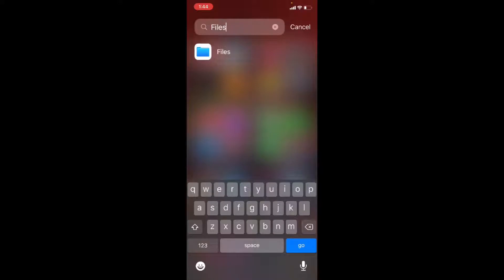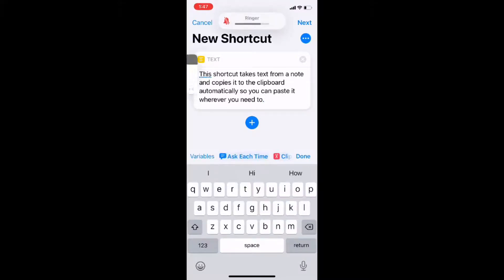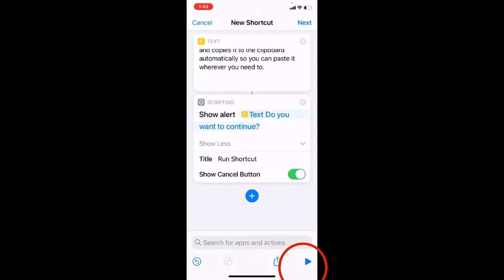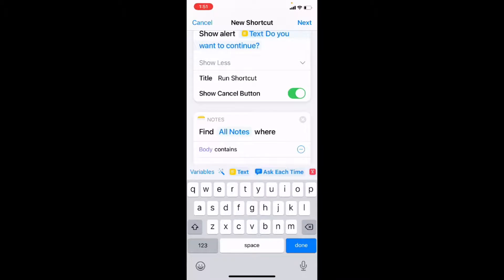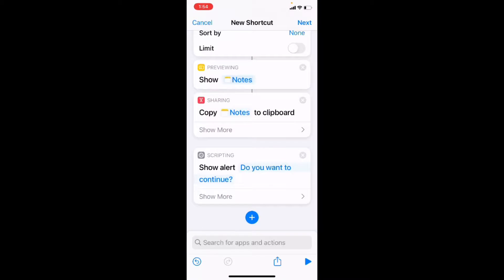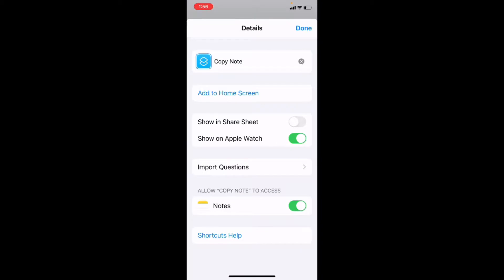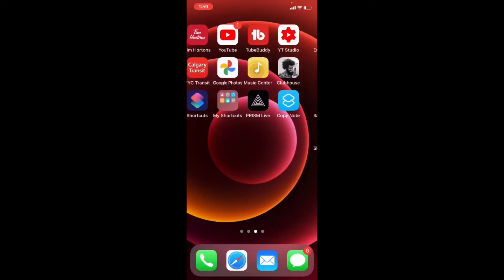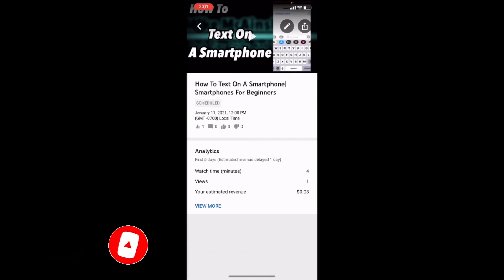How to Copy Text Automatically| Siri Shortcuts Tutorial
In this video I show you how to copy text automatically using a Siri shortcut that will take text from a note and copy it to the clipboard of your iPhone or iPad.  Then you can paste it anywhere you need to.

Dee Nimmin.